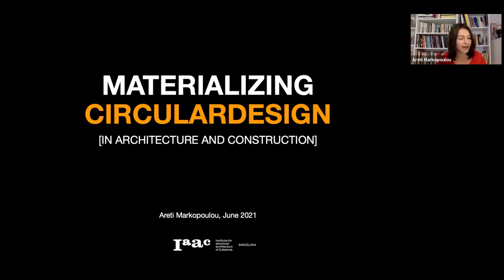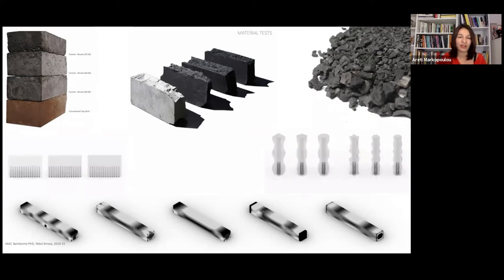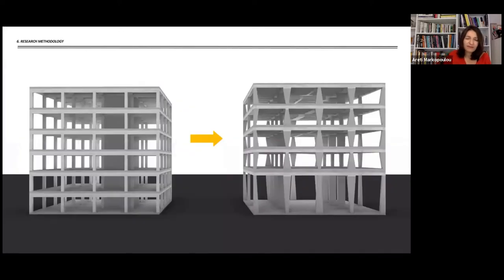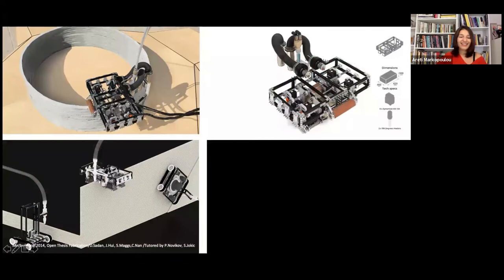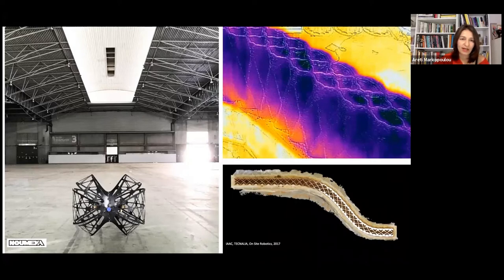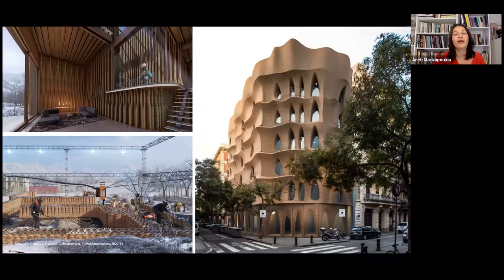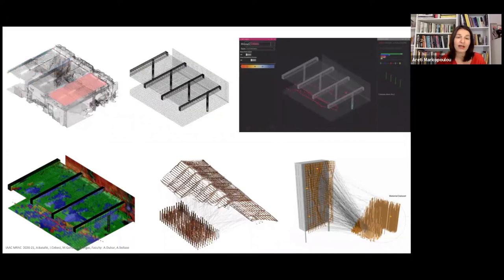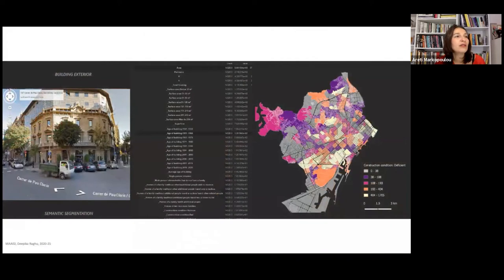Intelligent Fabrication 2021 lecture #04 - ARETI MARKOPOULU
In the frame of the annual Intelligent Fabrication Workshop 2021 at ENSA-Versailles, we will host a series of online lectures which are open to public.
Thursday 17th June – 12pm: Areti Markopoulou (IAAC, Barcelona)

Academic Director / MAA01, MAA02, MaCT Programme Director and Studio Faculty / DMIC Leader / Board of Trustees Member / PhD Supervisor
Areti Markopoulou is a Greek architect, researcher and urban technologist working at the intersection between architecture and digital technologies. She is the Academic Director at IAAC in Barcelona, where she also leads the Advanced Architecture Group, a multidisciplinary research group exploring how design and science can positively impact and transform the present and future of our built spaces, the way we live and interact. Her research and practice focus on redefining the architecture of cities through an ecological and technological spectrum combining design with biotechnologies, new materials, digital fabrication and big data.
Areti is co-founder of the art/tech gallery StudioP52 and co-editor of Urban Next, a global network focused on rethinking architecture through the contemporary urban milieu. She is the project coordinator of a number of European Research funded Projects on topics including urban regeneration, circular design and construction and multidisciplinary educational models in the digital age.
Areti is the founder and is currently chairing the Responsive Cities International Symposium in Barcelona while she has served as Head Curator of international exhibitions such as Future Arena and On Site Robotics (Building Barcelona Construmat 2017-19), Print Matter (In3dustry 2016), HyperCity (Shenzhen Bi-city Biennale, 2015) and MyVeryOwnCity (World Bank, BR Barcelona, 2011). Her work has been featured in exhibitions worldwide and together with Lydia Kallipoliti she has been appointed the Head Curator for the Tallinn Architecture Biennale 2022.